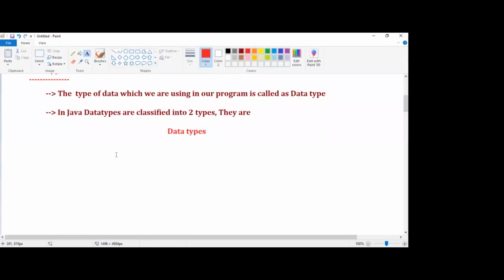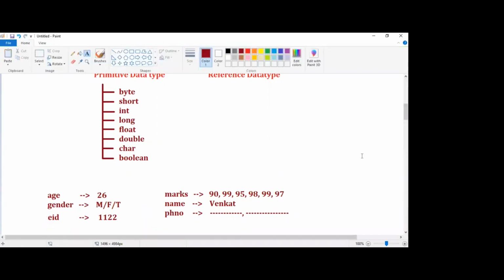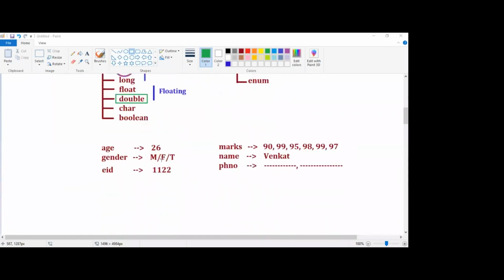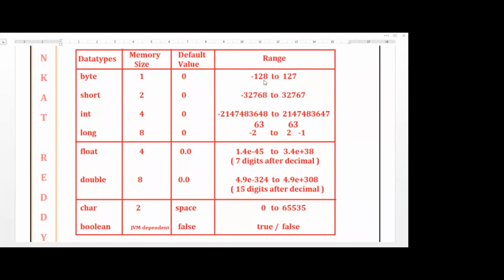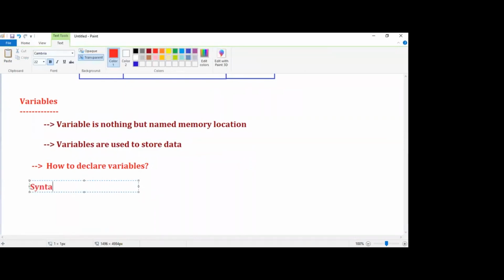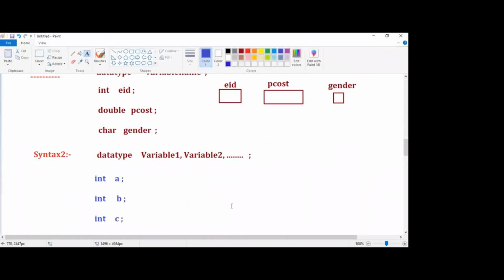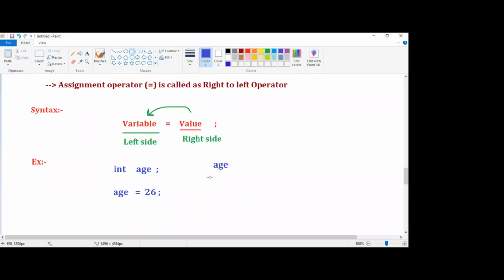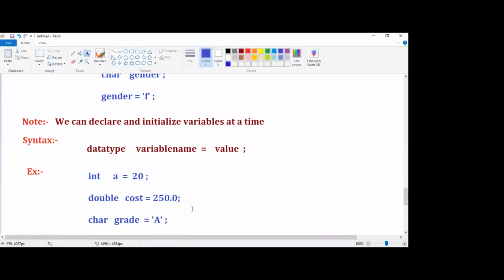Java Variables & Initializations | JAVA PROGRAMMING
Welcome to IBM Partner Skills